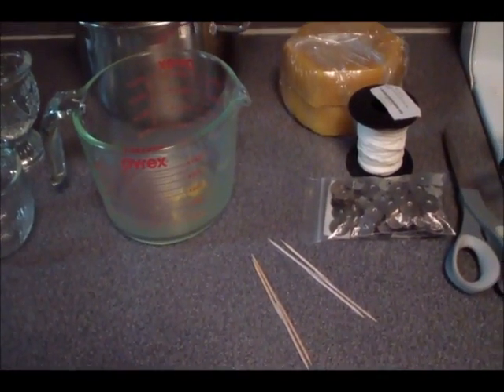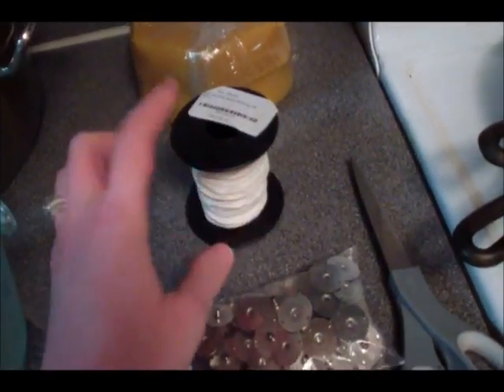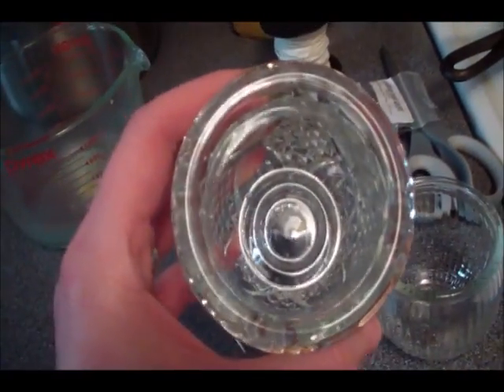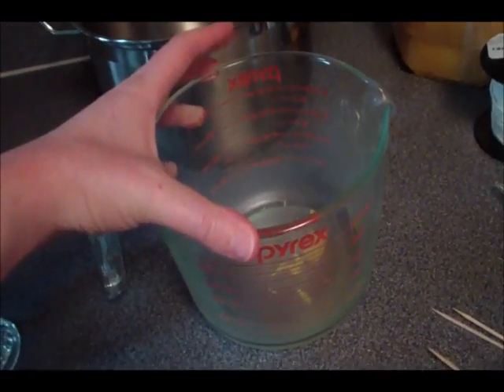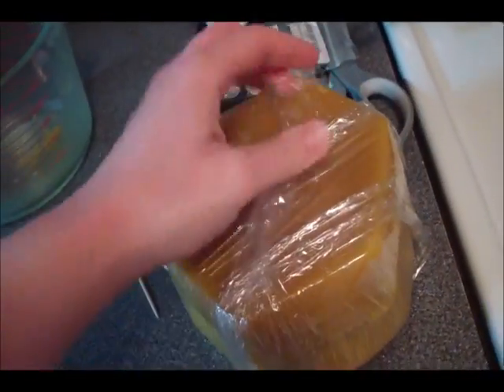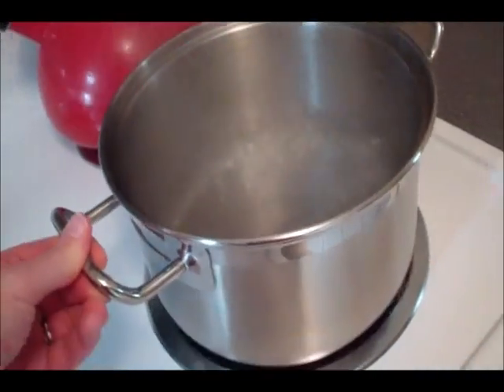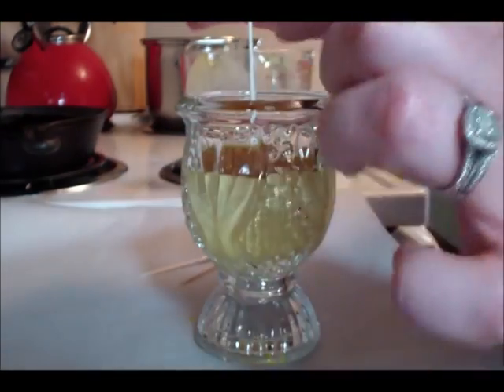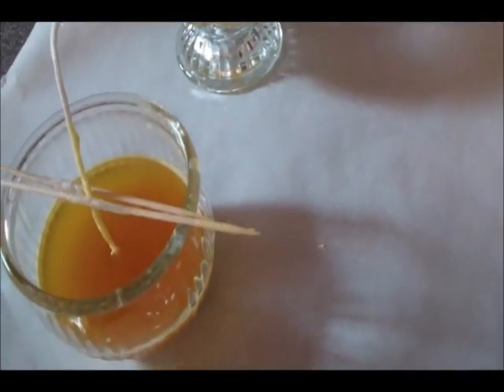How to Make Beeswax Candles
Hey guys!!  I'm making some beeswax candles today!  They're so much fun, and smell so good!!

Beeswax (eBay seems to have the best prices)

Wick (get 100% cotton)

Wick Holder